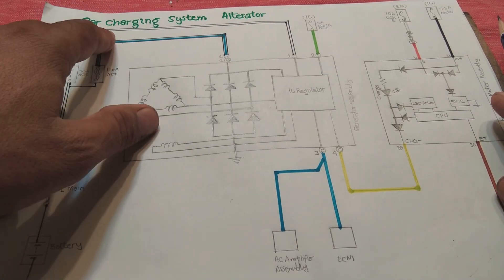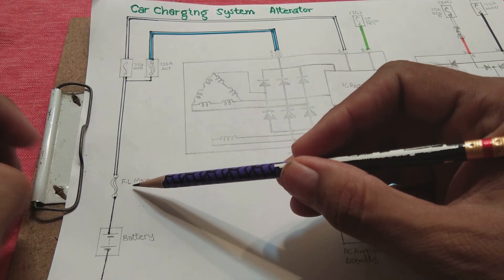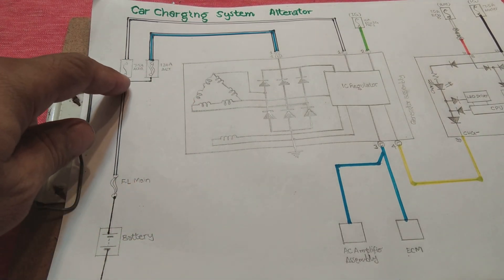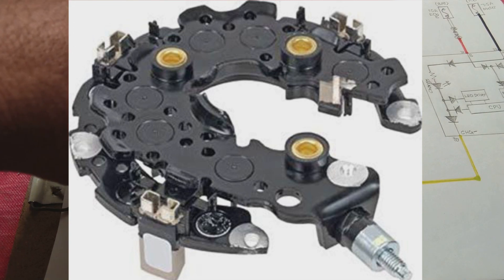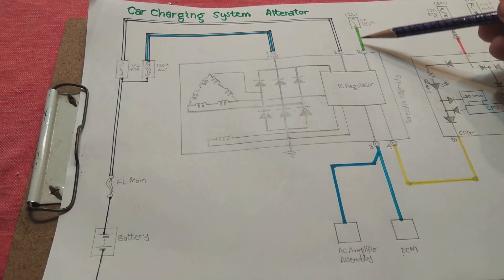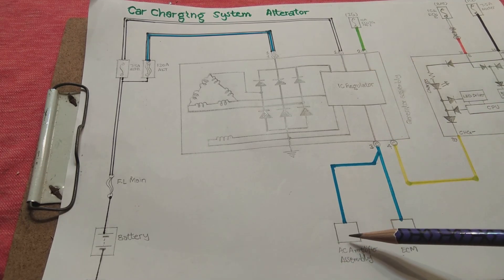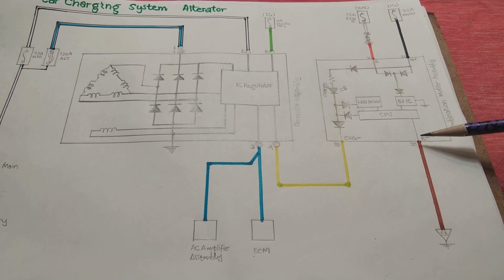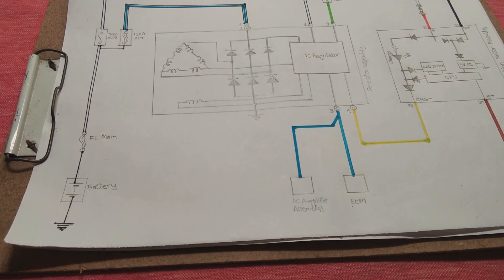Vehical charging system explained. auto electrical series.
This video will give you understanding about auto or car charging system. I will discuss every detail of a typical car charging system. alternator is the basic component of charging system. alternator is producing electric power which is used to charge car battery. there is wiring to the alternator which is completing circuit between them.